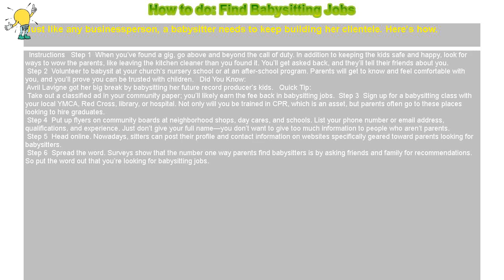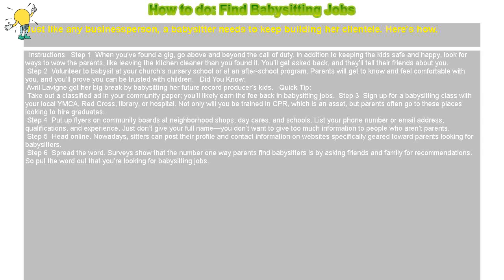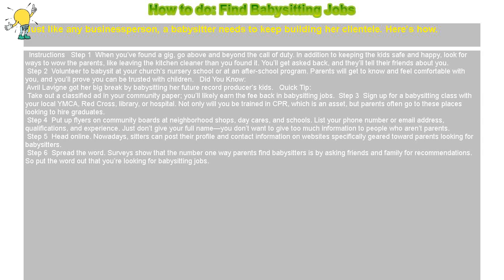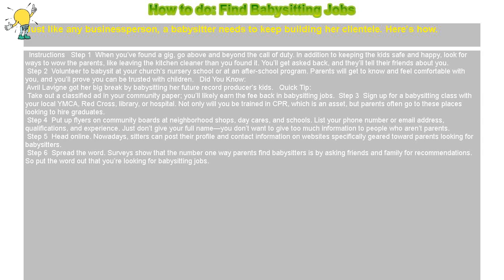How to do: Find Babysitting Jobs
Just like any businessperson, a babysitter needs to keep building her clientele. Here’s how.

 Instructions  Step 1 When you’ve found a gig, go above and beyond the call of duty. In addition to keeping the kids safe and happy, look for ways to wow the parents, like leaving the kitchen cleaner than you found it. You’ll get asked back, and they’ll tell their friends about you.

 Step 2 Volunteer to babysit at your church’s nursery school or at an after-school program. Parents will get to know and feel comfortable with you, and you’ll prove you can be trusted with children.  Did You Know:

 Avril Lavigne got her big break by babysitting her future record producer’s kids.  Quick Tip:

 Take out a classified ad in your community paper; you’ll likely earn the fee back in babysitting jobs. Step 3 Sign up for a babysitting class with your local YMCA, Red Cross, library, or hospital. Not only will you be trained in CPR, which is an asset, but parents often go to these places looking to hire graduates.

Step 4 Put up flyers on community boards at neighborhood shops, day cares, and schools. Just don’t give your full name—you don’t want to give too much information to people who aren’t parents.

 Step 6 Spread the word. Surveys show that the number one way parents find babysitters is by asking friends and family for recommendations. So put the word out that you’re looking for babysitting jobs.